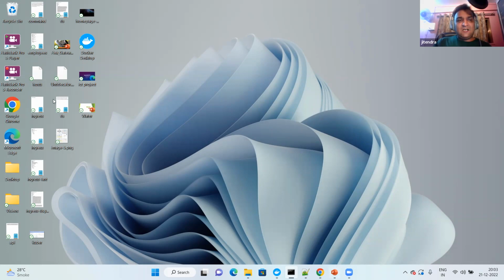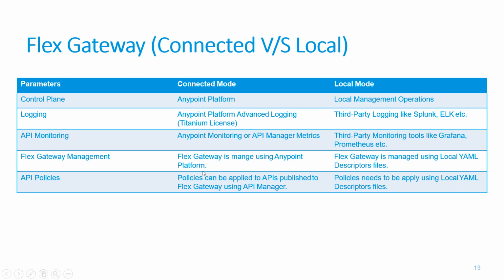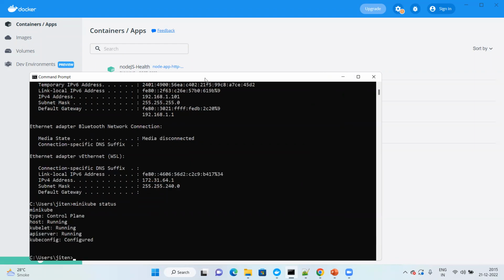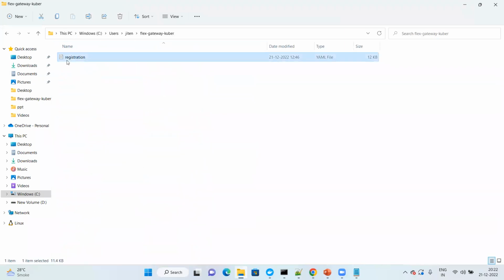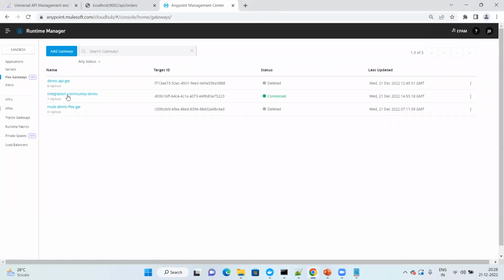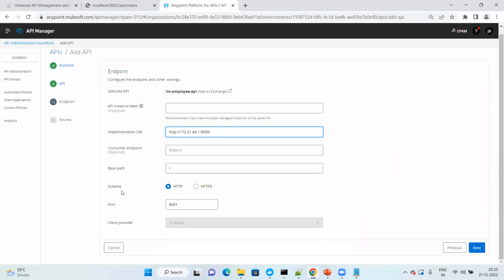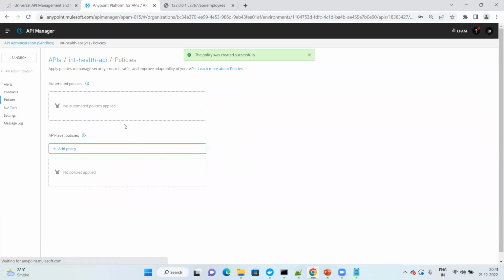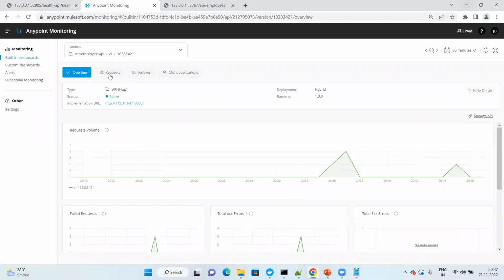Universal API Management and Flex Gateway as a Kubernetes Ingress Controller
We will see during the session what are the different capabilities provided by Universal API Management and Flex Gateway. There will be live demonstration on how to setup Flex Gateway as a Kubernetes Ingress Controller. This webinar will also cover how to route request to multiple requests on basis of port or basepath via Flex Gateway.